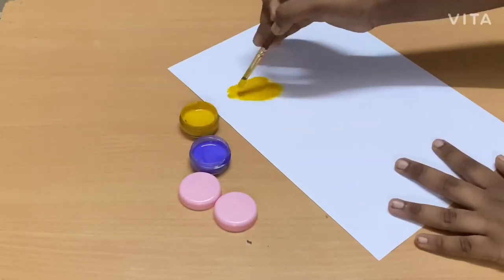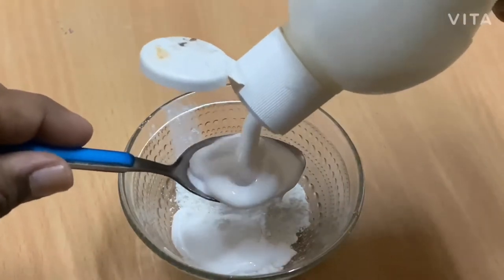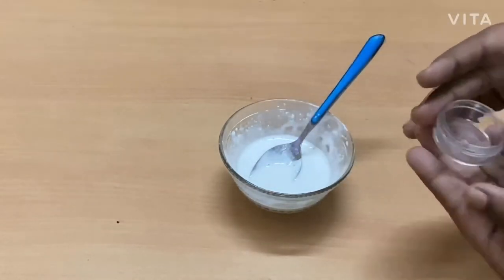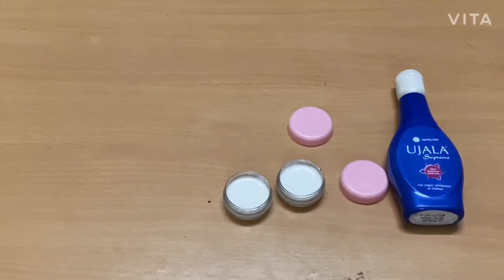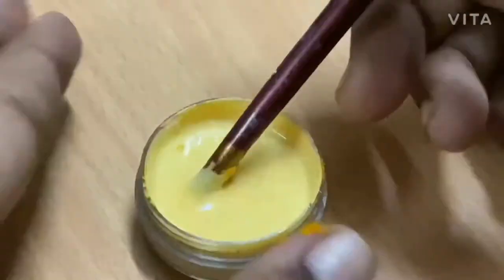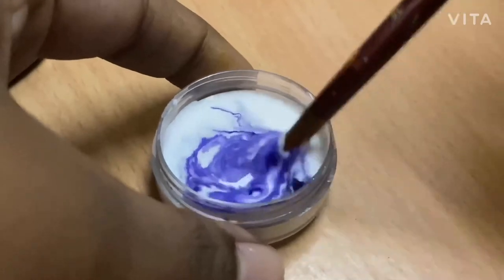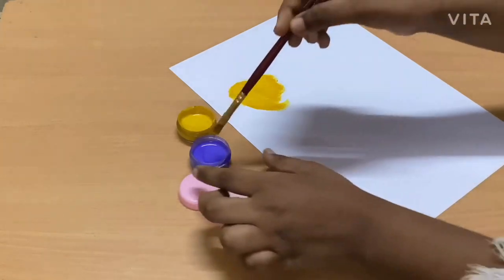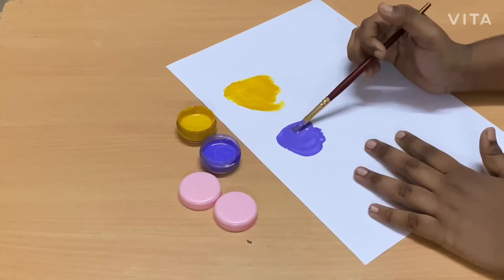Homemade paint 🎨 | very simple ingredients 😉|easy to make 👍🏻| time and money saving